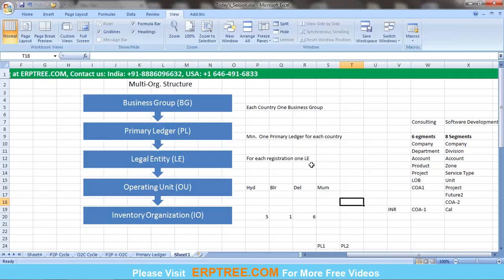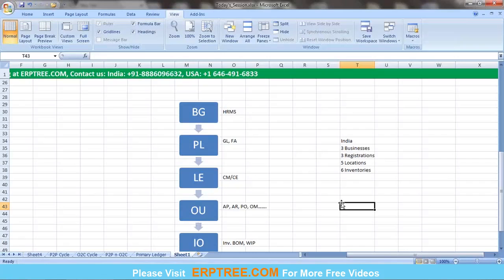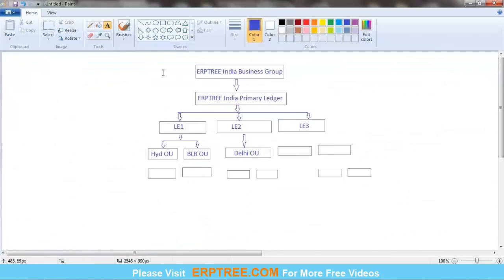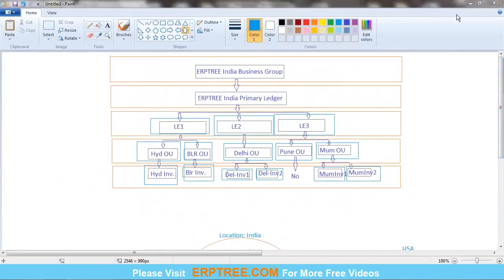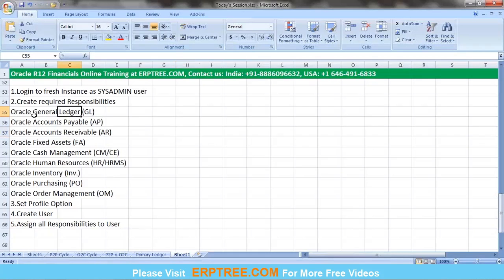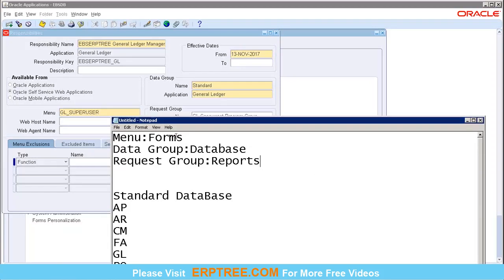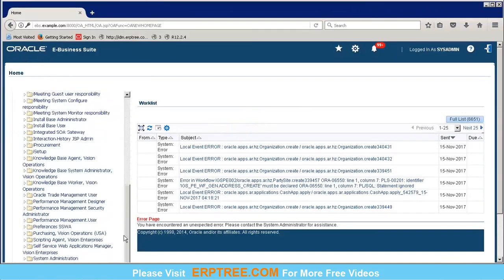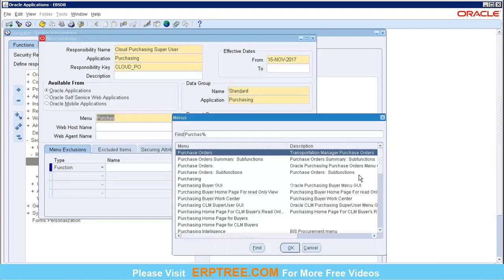Oracle Financials Training